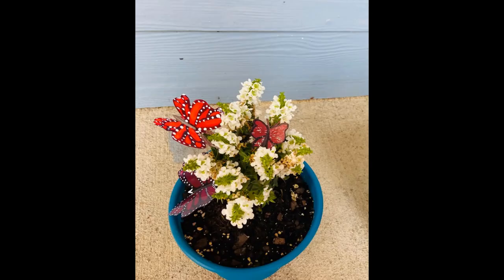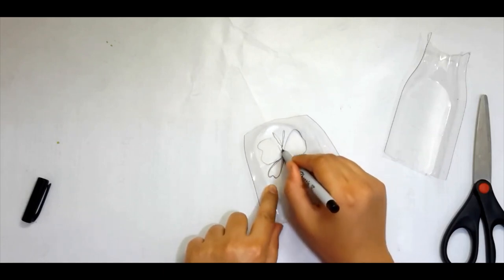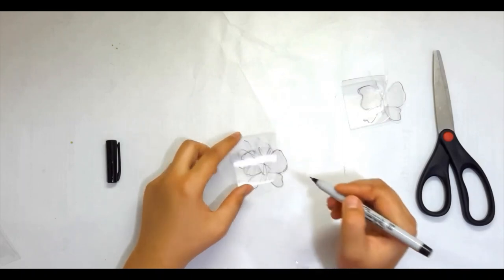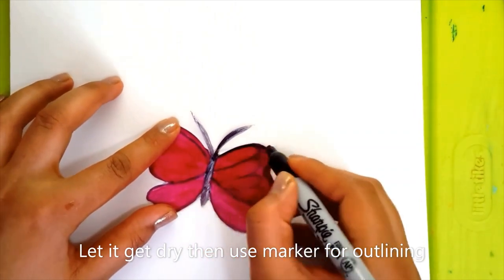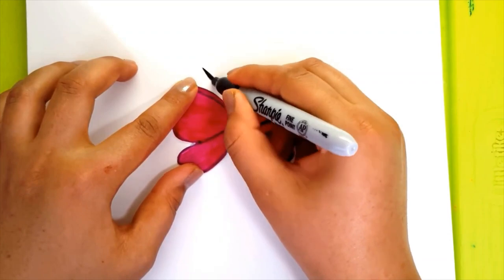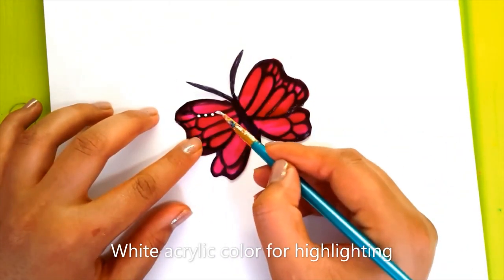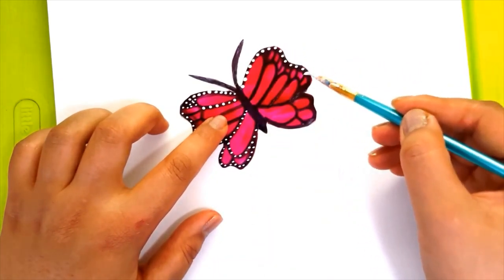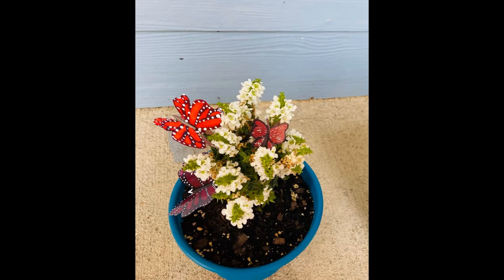DIY beautiful butterfly with plastic bottle|| Craft work for beginners ||3D plastic bottle butterfly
This video shows how to make colorful butterfly with plastic bottle. Decorate your house with these butterflies, color it as you want to .

Things required are:
- Plastic bottle
- Nail Paint
- Double side tape
- Marker

I hope you guys will also try to make these beautiful butterflies at home and share your views in the comment section below.

Cheers,
SimpleStart